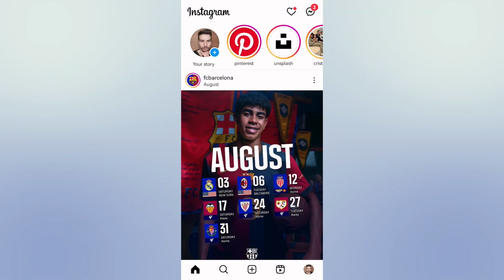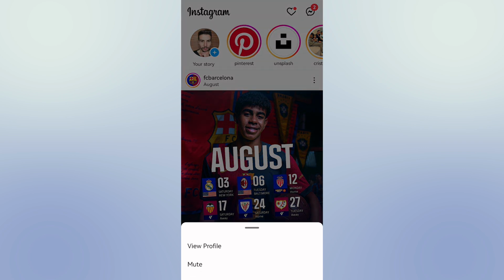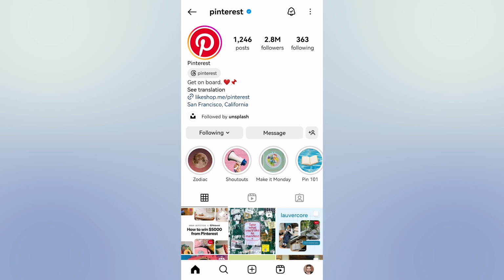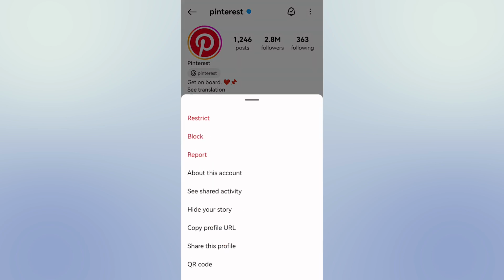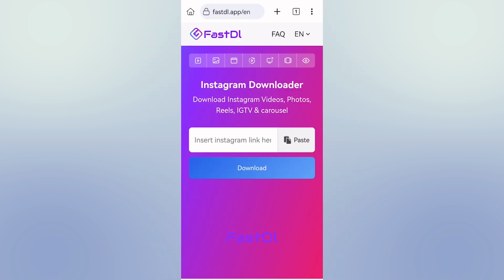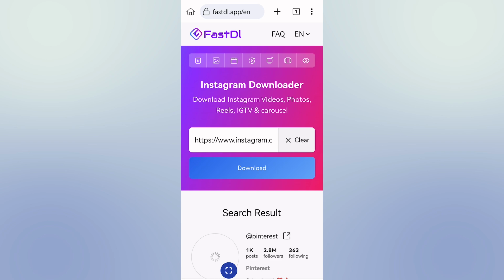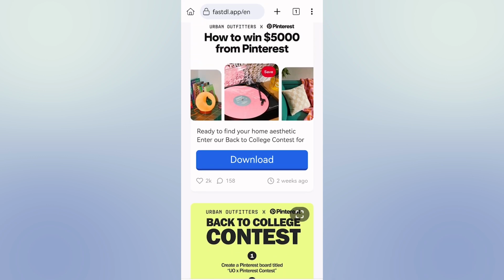How to See Instagram Story Without Seen | How to View Instagram Stories Without Them Knowing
Here's how to view someone's instagam story without seen in just a few simple steps in 2024!